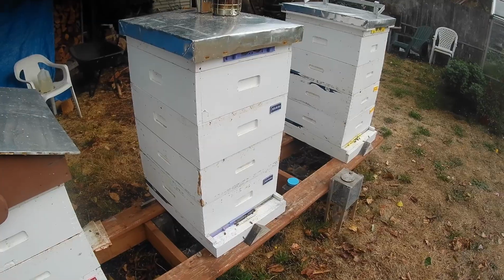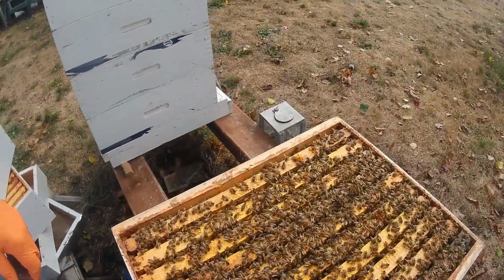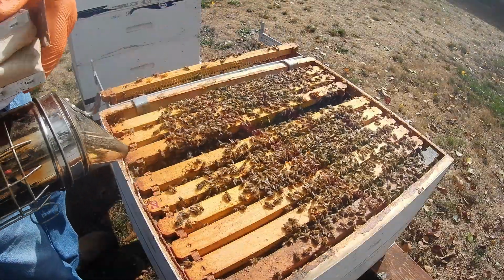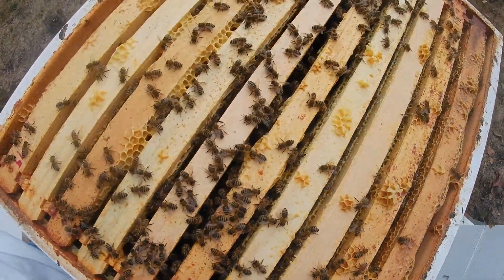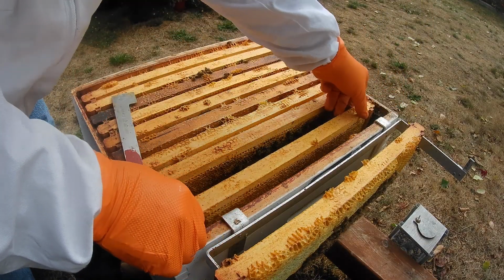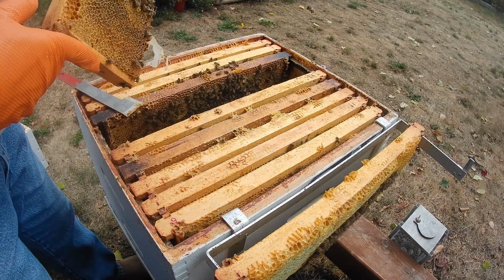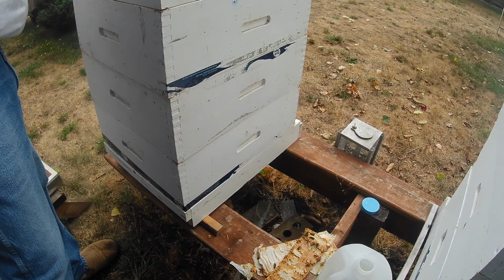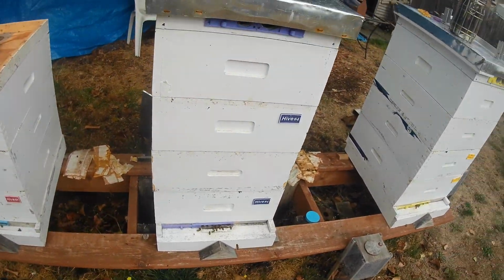G&H Honey Bees - Hive 4 and 5 quick inspections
I have been busy so haven't looked into these two colonies in a while so I took the time to have a quick look and see how they are doing.